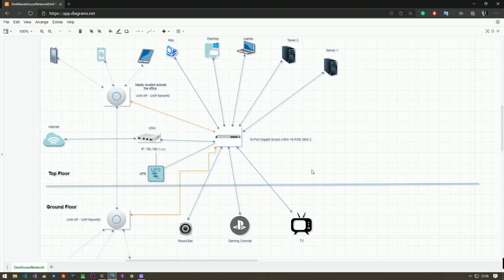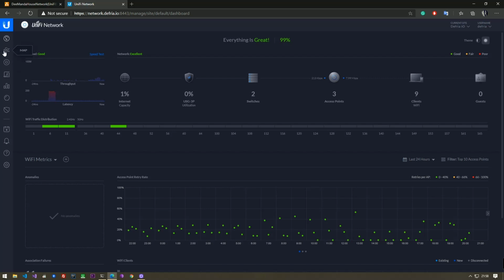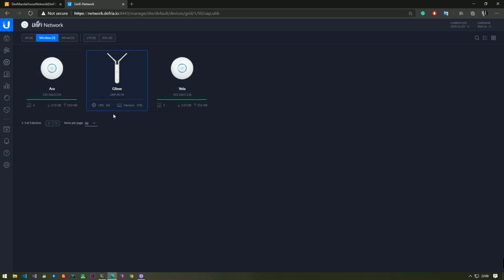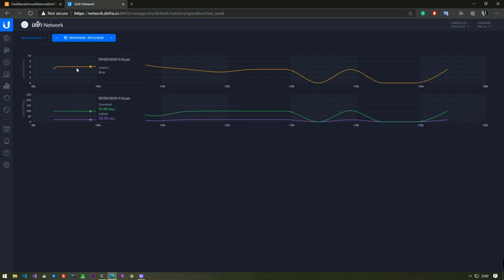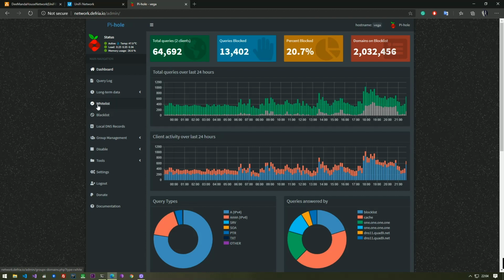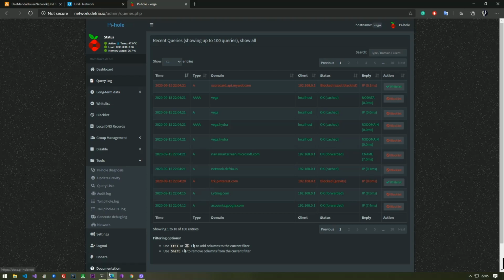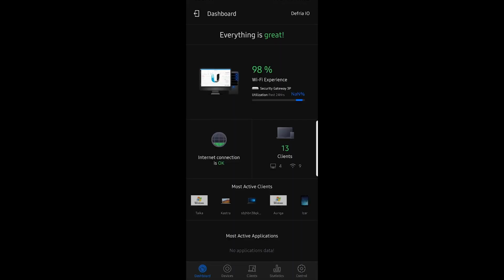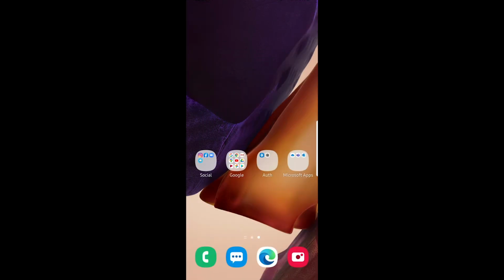My Ubiquiti UniFi Home Network Setup Overview (Fun Project)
This my own little project I decided to invest time in. I was thinking of upgrading my home network setup, seeing that Work From Home (WFH) has now become a thing. The perfect excuse to overkill a home network.